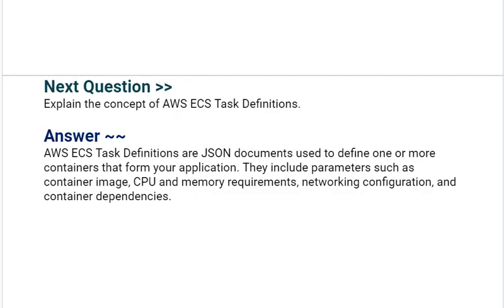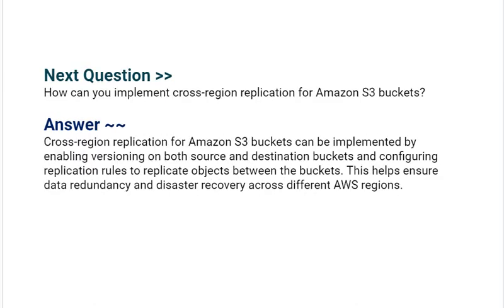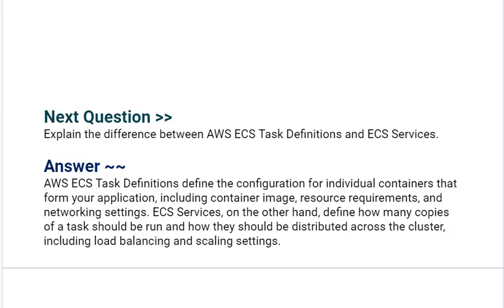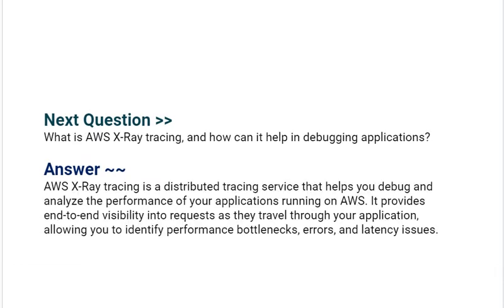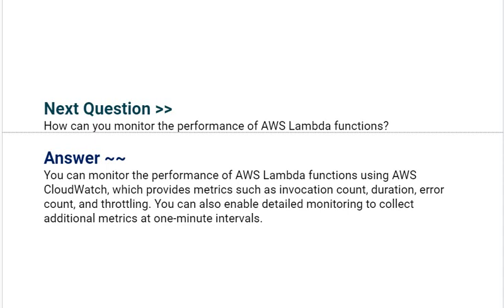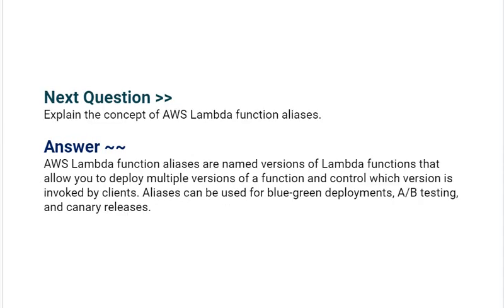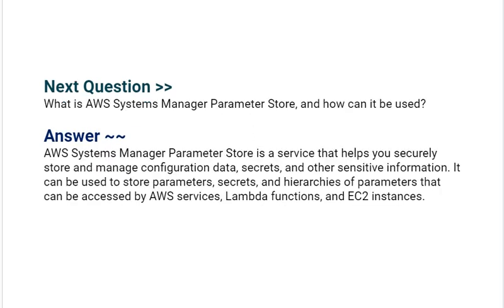AWS DVA : AWS Certified Developer – Associate (DVA) : Interview Questions and Answers - Part#9